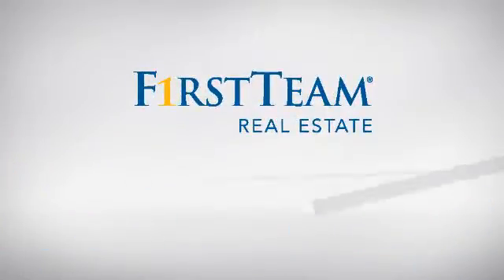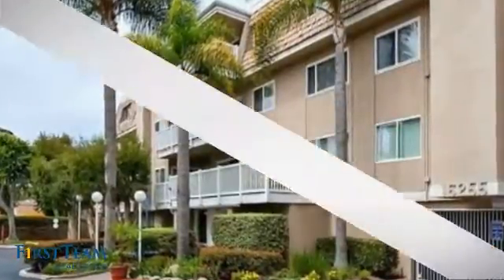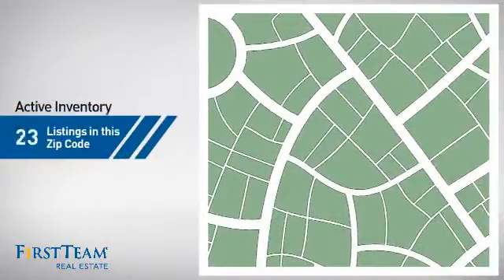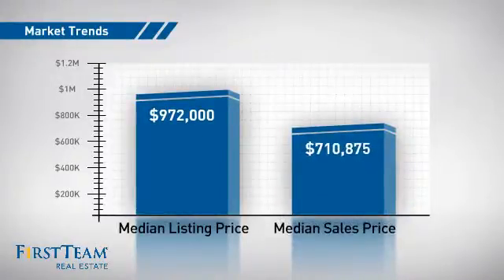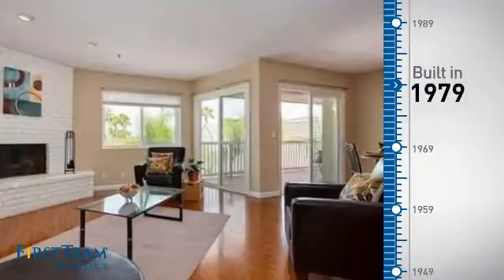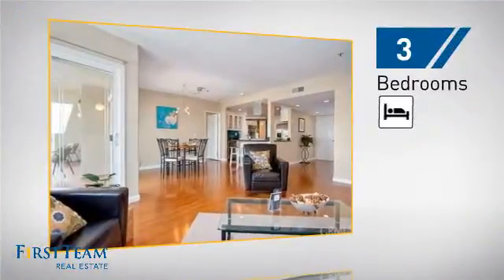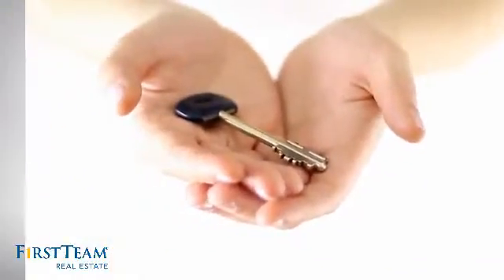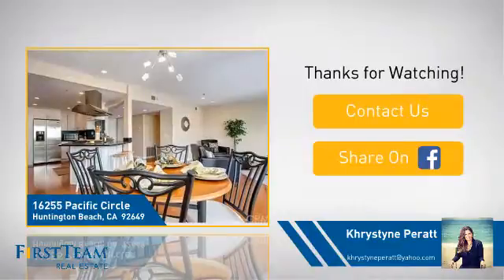16255 Pacific Circle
Very rare Huntington Beach Harbor condo, in the secure community of Bayport with elevator access. Relax in this 3 bedroom, 3 bathroom unit while breathing in the fresh ocean breeze and enjoying the peaceful, serene environment. Walk in the double entry doors, and be welcomed by the renovated penthouse that offers, views of the harbor and the ocean, wood flooring, a spacious floorplan, two master suites on each end of the unit with their own bathrooms that have skylights, remodeled kitchen with Viking appliances including a wine fridge, laundry room, large soaking tub in the master bathroom, walk in showers, walk in closets in both master suites, and air conditioning. The Bayport community offers a community pool and spa that looks out to the harbor,for you to enjoy while enjoying the boats passing by. The community also offers, security gates, tennis court and basket ball court. It is conviently located near Sunset Beach, Peters Landing, and the local favorite of Dons the Beachcombers.